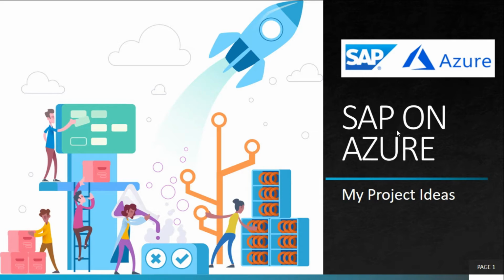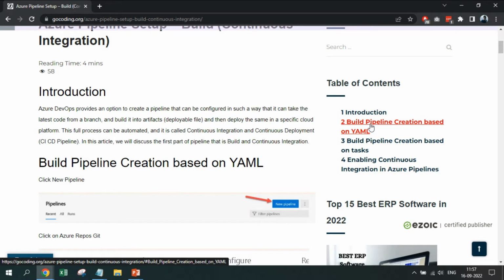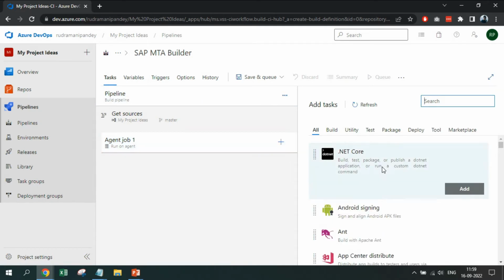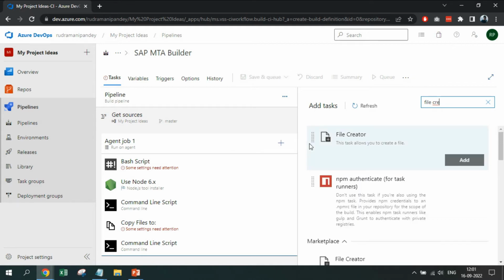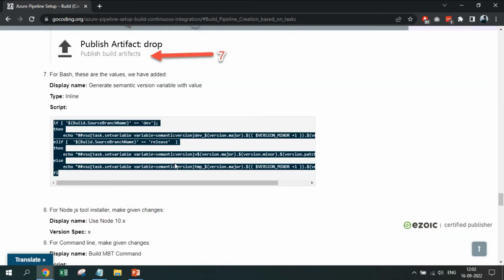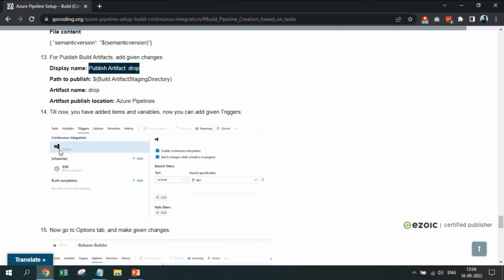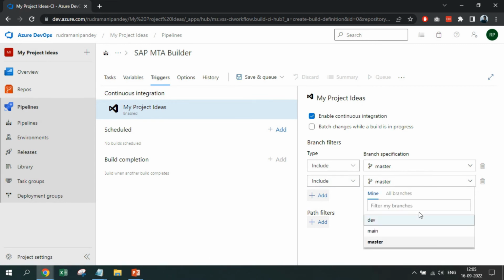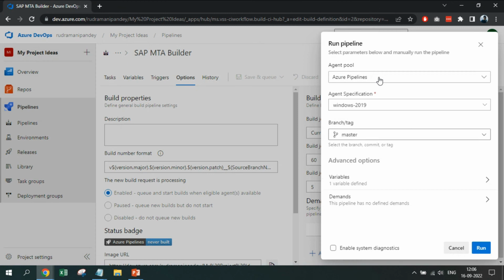Azure Pipeline Setup – Build (Continuous Integration) | Azure DevOps Project | SAP BTP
This video covers the basics of Azure Pipeline Setup – Build (Continuous Integration). This video was created with respect to SAP on Azure DevOps for SAP Business Technology Platform (SAP BTP). This covers the CI/CD pipeline, the CI part.

Timeline:
00:00 Intro
00:18 Couse Outline
00:33 What is it all about?
01:19 Azure Pipeline Setup